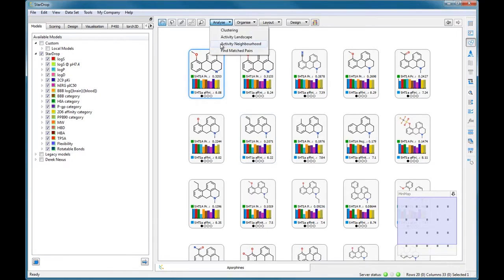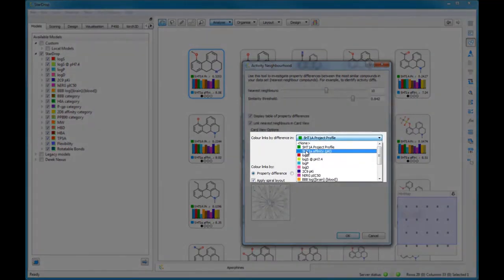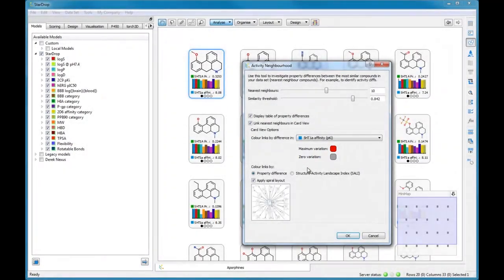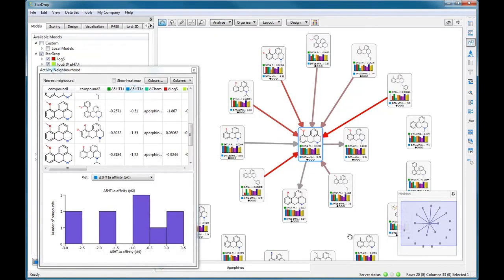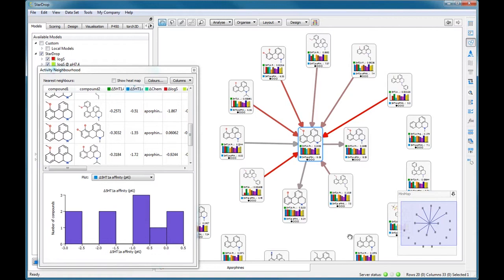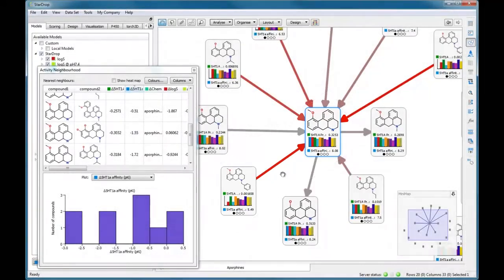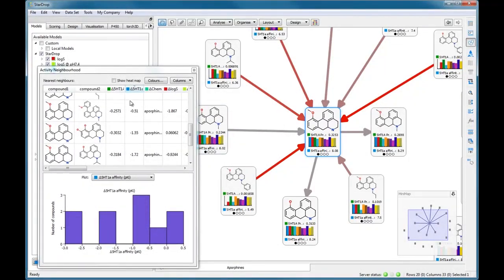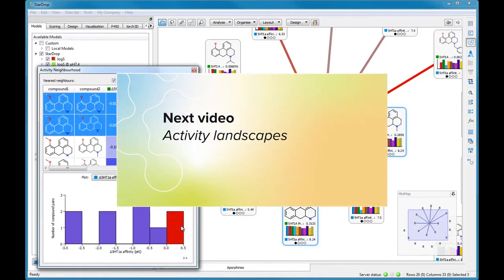Tip: Activity Neighbourhoods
An introduction to using Activity Neighbourhood Analysis in StarDrop's Card View.

If you'd like to learn more about about how you can use StarDrop to help your drug discovery projects or request a demo, please visit our